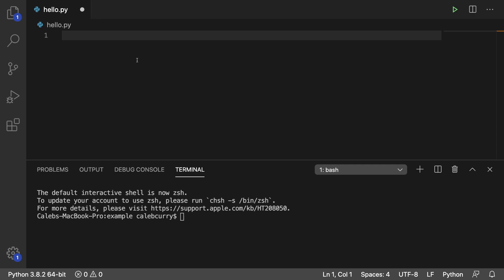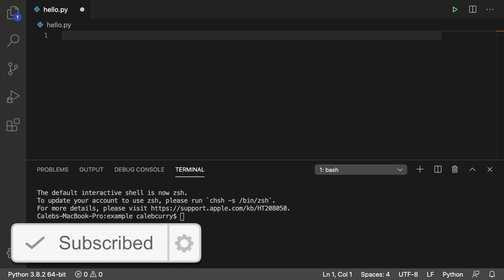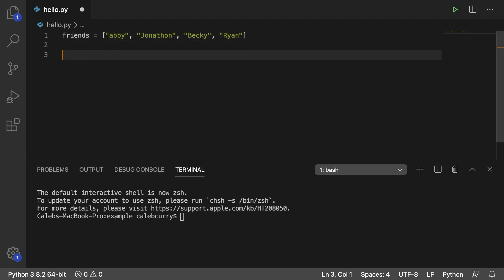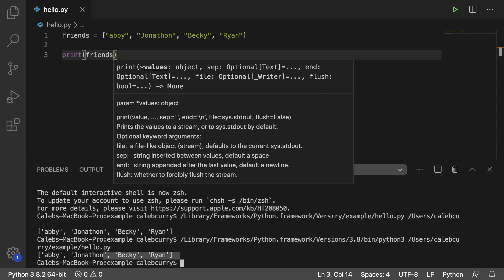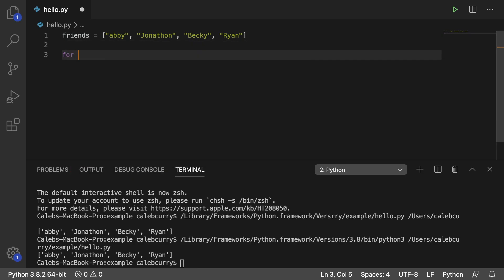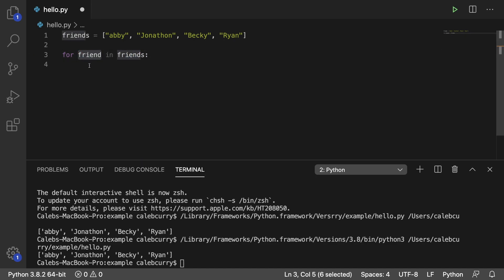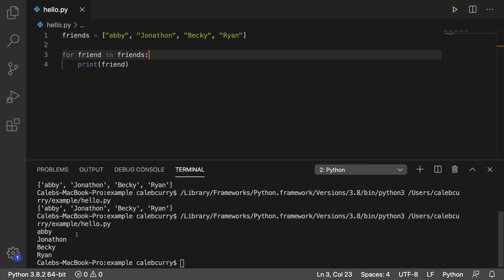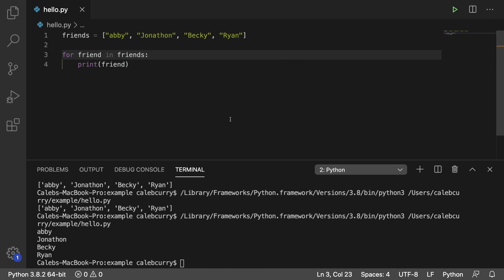Beginner Python Tutorial 51 - for Loop